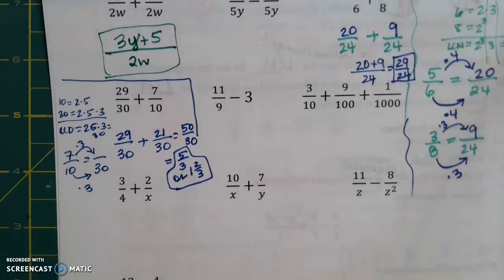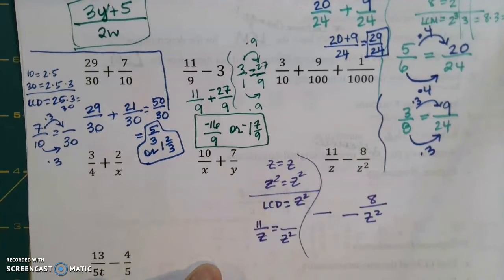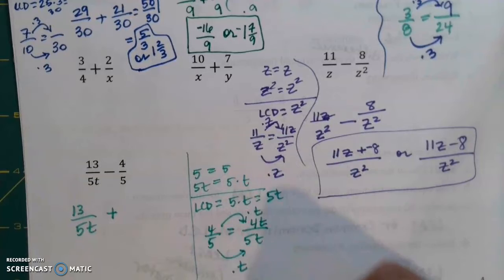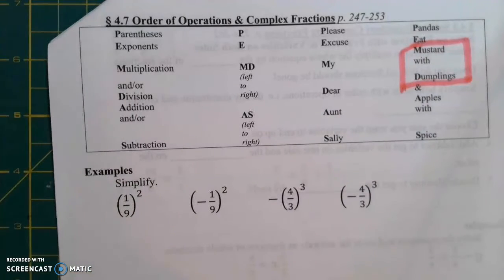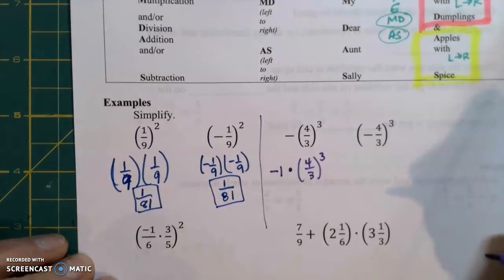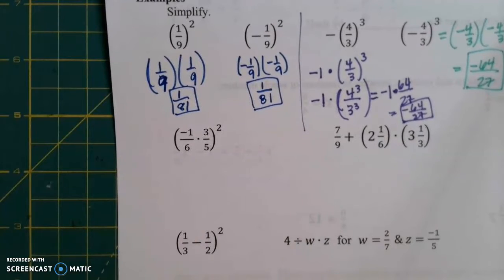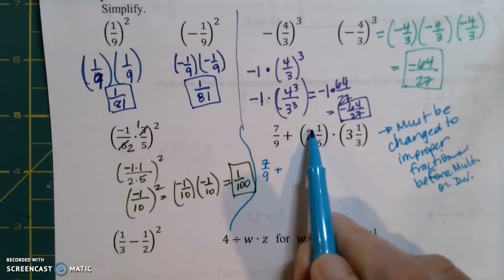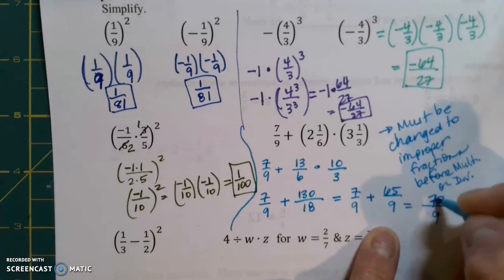Thu 10/1 Notes Starting p. 4